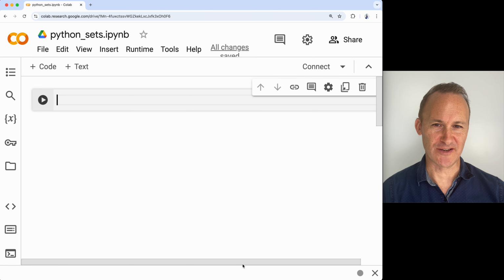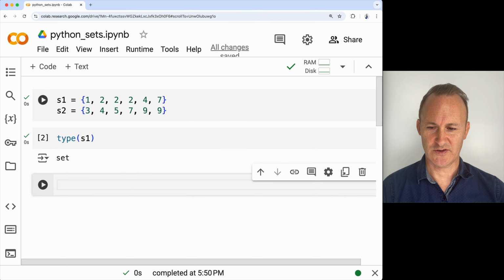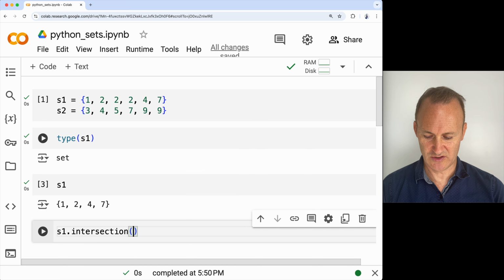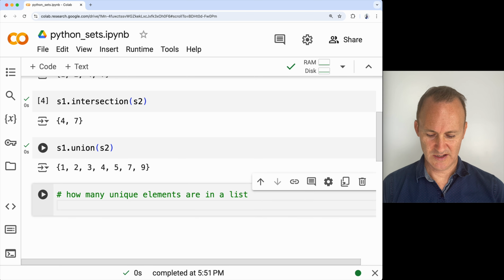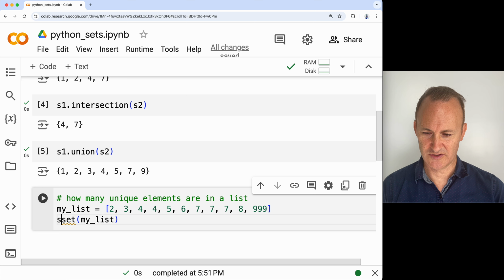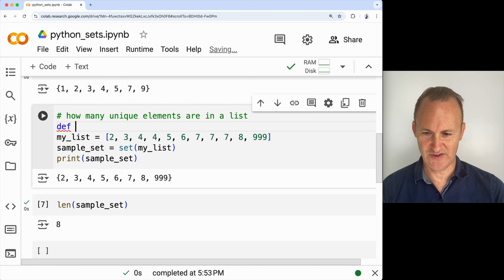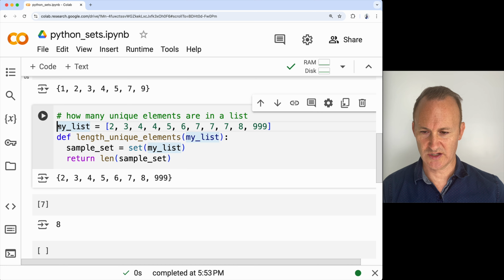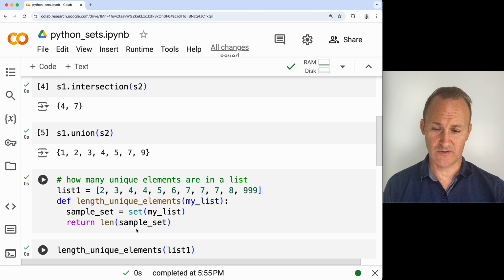Unit 6: Lesson 5 - Python Sets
This lesson covers Python sets, showing how they store unique values and how to use operations like intersection, union, and converting lists to sets to find unique elements.